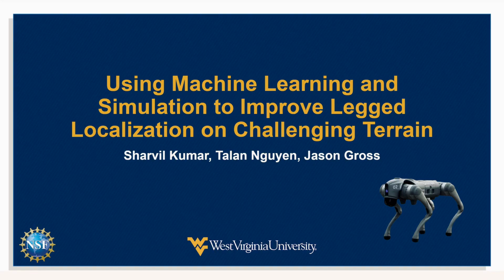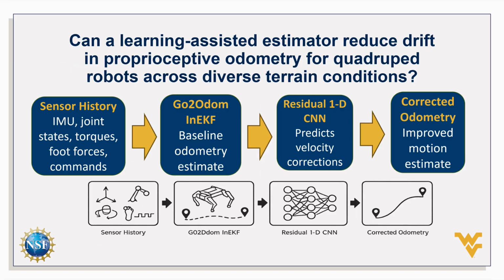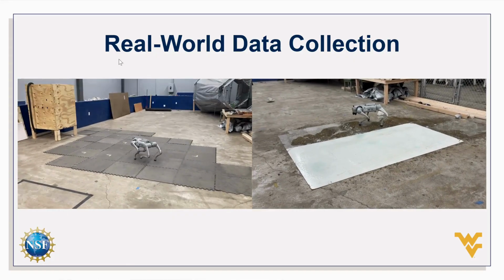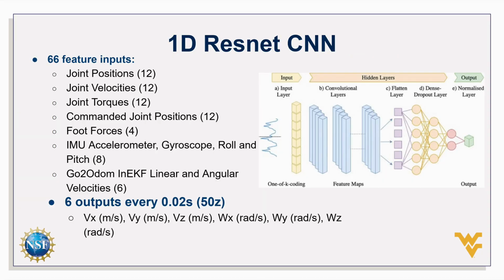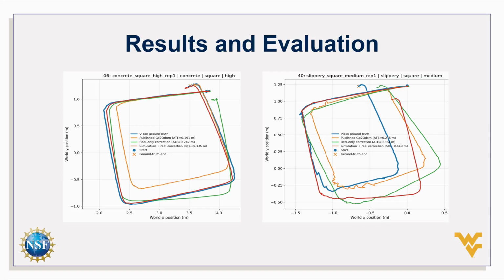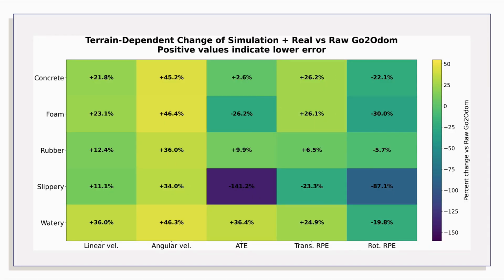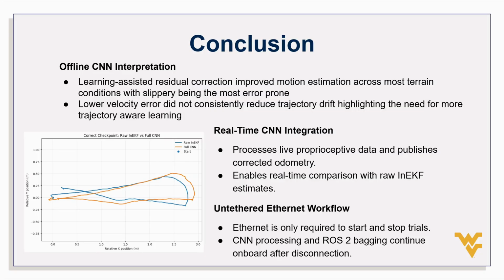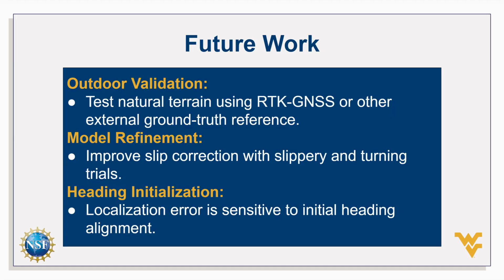Using Machine Learning and Simulation to Improve LeggedLocalization on Challenging Terrain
2026 WVU NSF REU Site Robotics Research for Rural Appalachian Environments.

Undergraduate Researchers: Talan Nguyen, Sharvil Kumar
Faculty Advisor: Jason Gross

Abstract: The ability for robots to traverse complex environments is vital for their usage in various applications, including searching, landscaping, and agriculture. In forested environments, factors such as slippery and uneven terrain, inconsistent lighting conditions, and foliage present many unique challenges to robot localization and navigation. This project investigates whether a quadruped robot can improve localization using primarily proprioceptive sensors. A Unitree Go2 robot is used to evaluate contact-aided odometry from an invariant extended kalman filter, a model that estimates motion from leg and inertial data. Because this approach can accumulate error when the robot’s feet slip, this work develops a learning-based residual correction method using time-series sensor data. Simulated trials are used to pretrain a 1-D convolutional neural network to recognize motion-related patterns from proprioception, while real robot trials with motion-capture ground truth are used for validation and fine-tuning. Preliminary analysis shows that odometry error increases on low-friction terrain and during turning, where foot contact assumptions become less reliable. By combining model-based odometry with learned corrections, this work aims to improve robot localization when external sensing is unavailable or unreliable. These results may support more robust legged robot navigation in forests and other challenging outdoor environments.